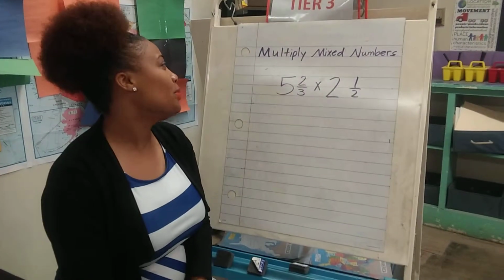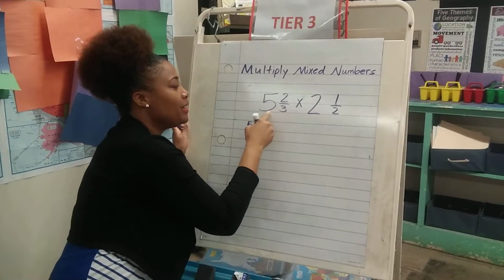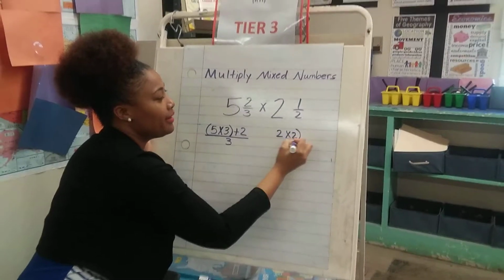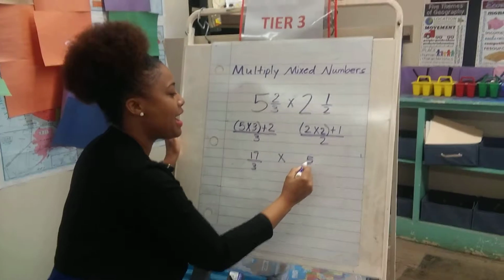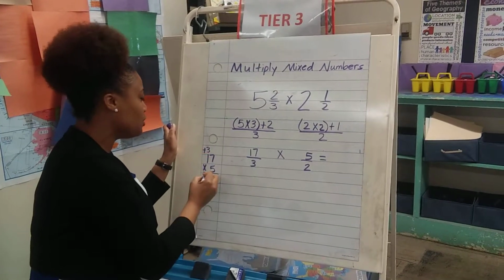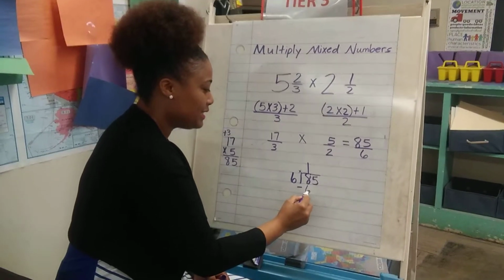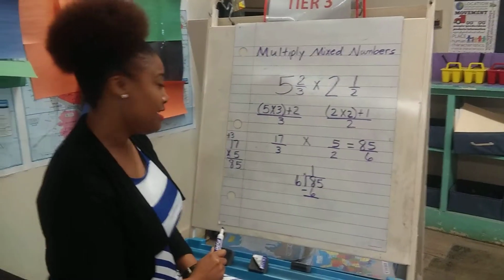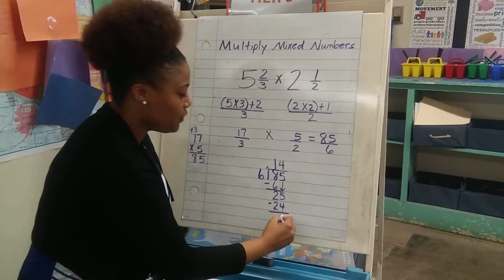Multiplying A Mixed Number by A Mixed Number